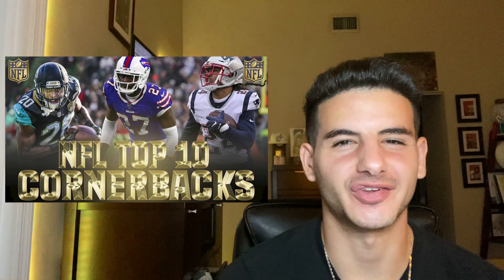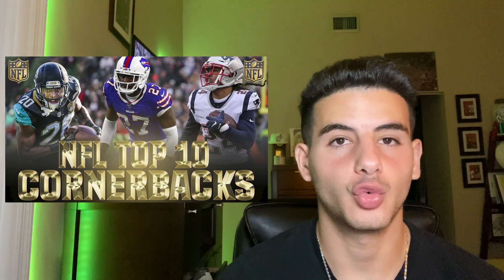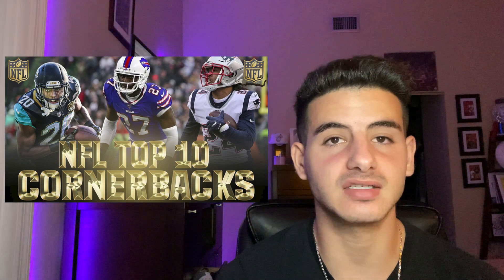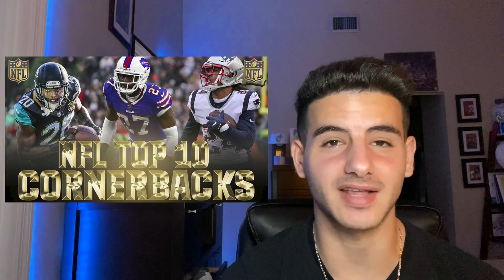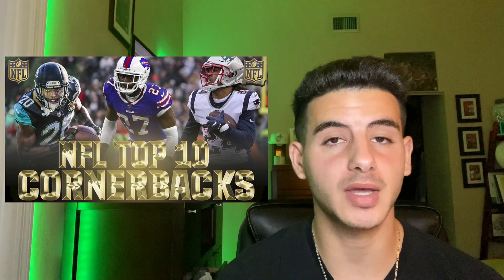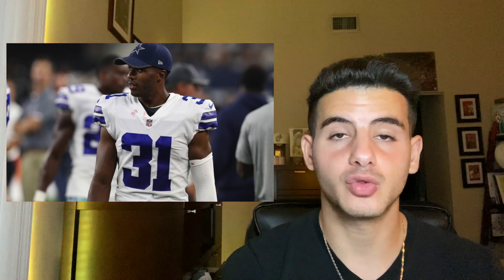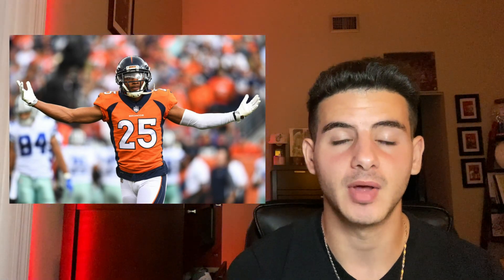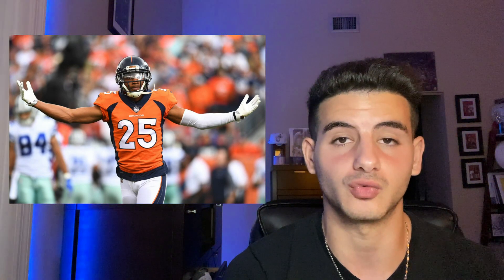Top 10 Cornerbacks entering the 2020 NFL Season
In the modern NFL, passing is king. This means pass defense also needs to be king, assuming you want your defense to get off the field at some point. If you can't stop the pass, you simply are not going to win many football games. Here are the top Cornerbacks heading into the 2020 Season. This list might surprise you, a few big names aren't on it..

Music produced by QiQ Beats